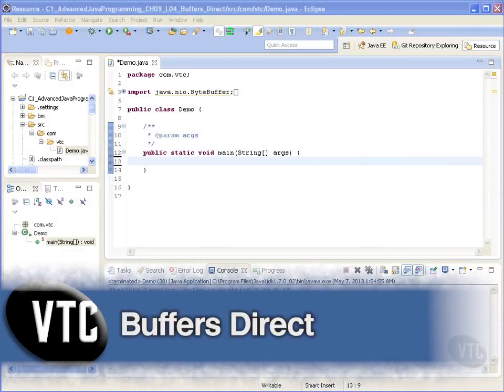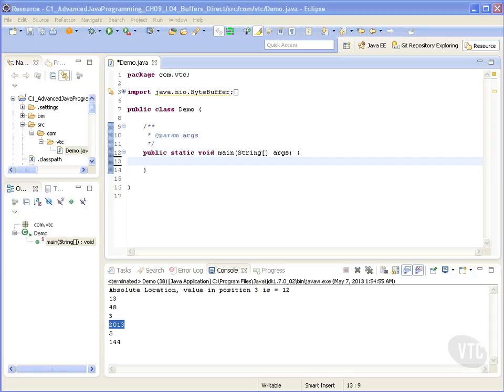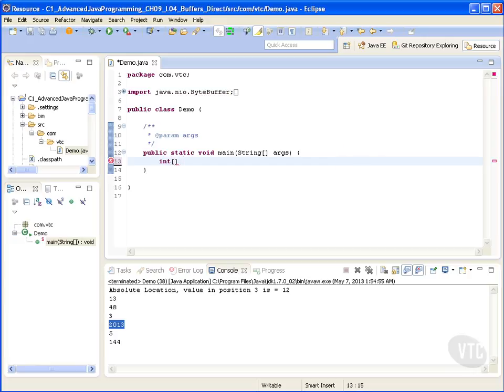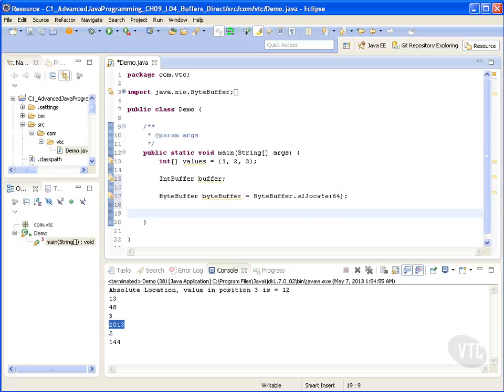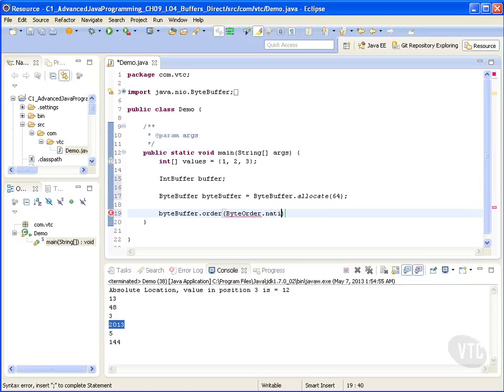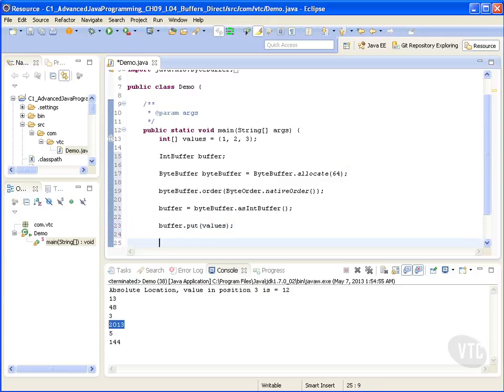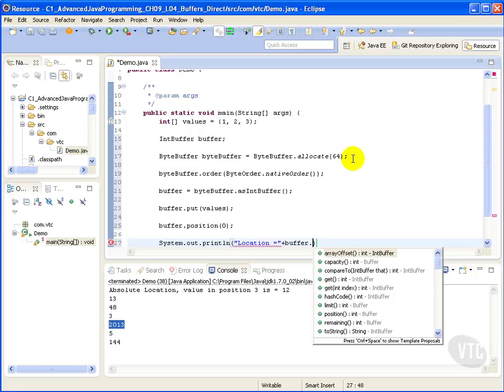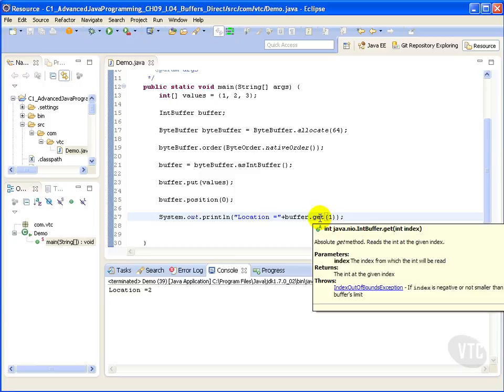VTC Player Advanced Java Programming Java SE 7, Buffers Direct